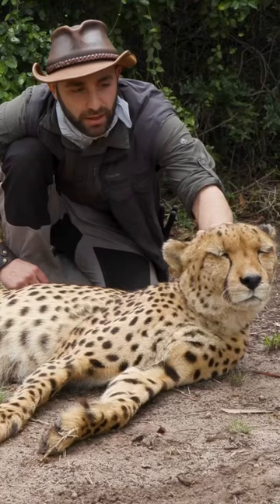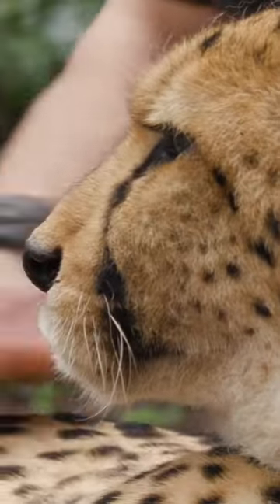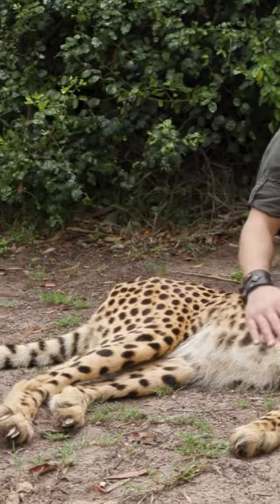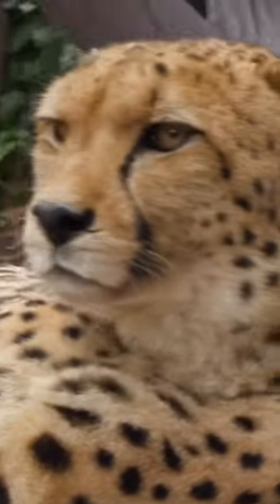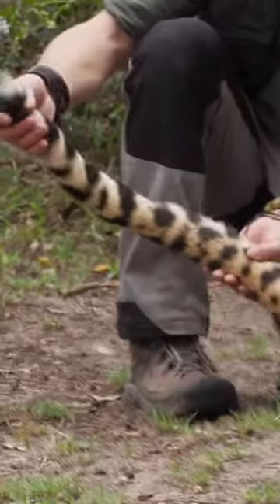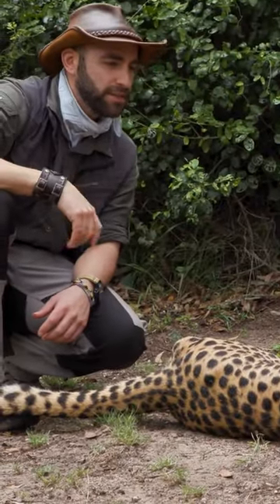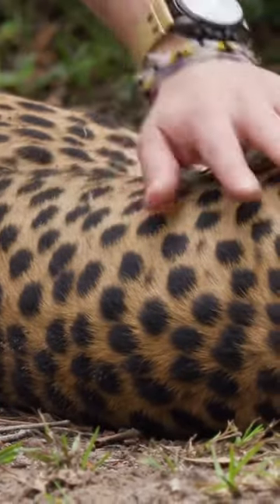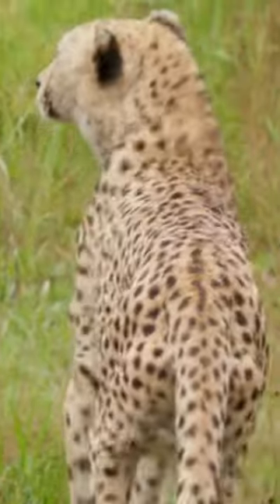Petting a cheetah and cheetah purring ASMR 😍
Me and Monte the ambassador cheetah at a cheetah rehab center :)